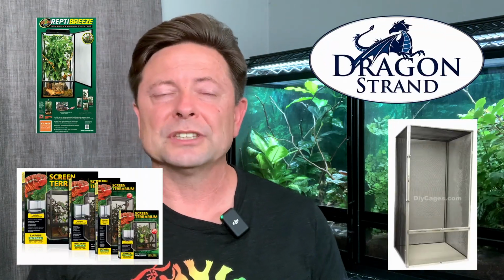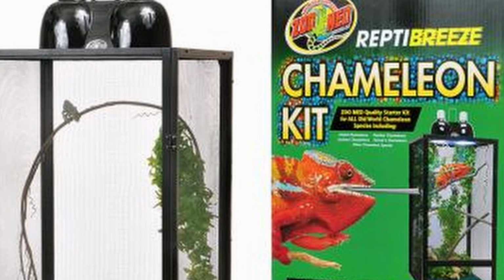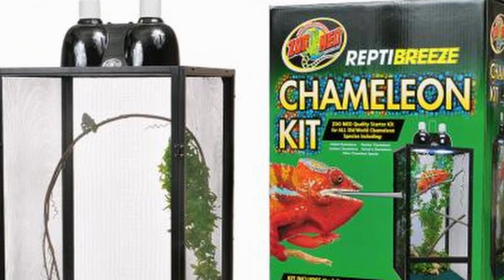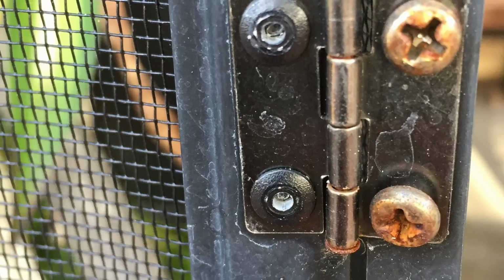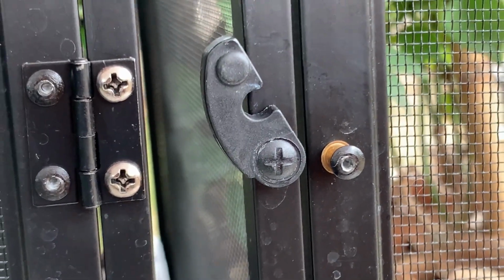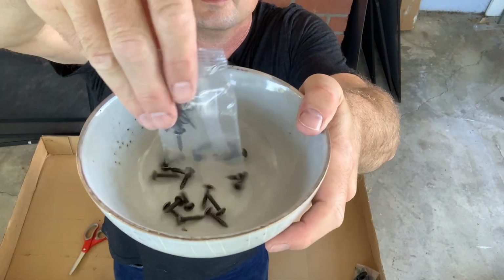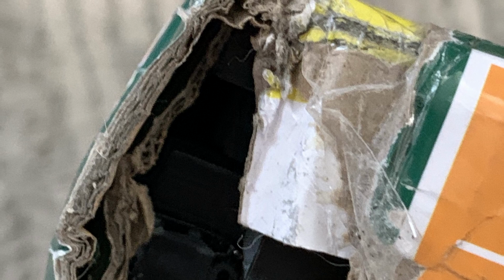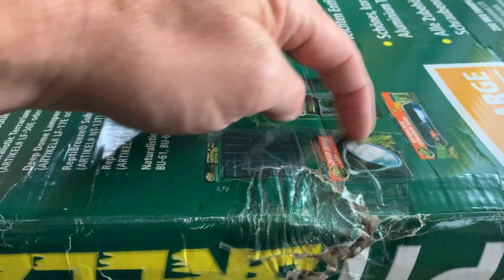Reptibreeze Chameleon Screen Cage Product Review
It is time for an introduction to the most popular cage for chameleon people to start off with. Today I review the ZooMed ReptiBreeze XL Chameleon Screen Cage. It is is a 2'x2'x4' screen cage that is inexpensive and widely available.

(this is an Amazon Affiliate link so if you purchase a cage from this link I will be able to get an iced coffee from Starbucks and be fuelled enough to make another video or two.)